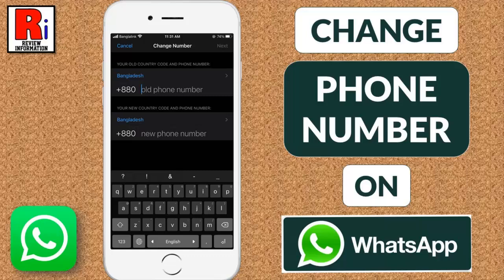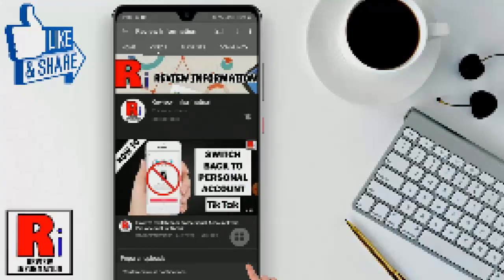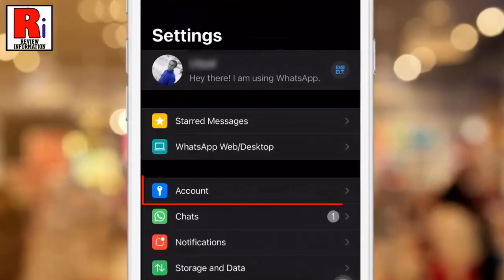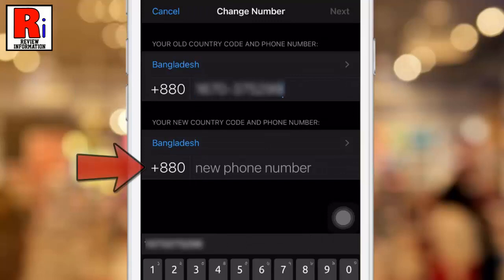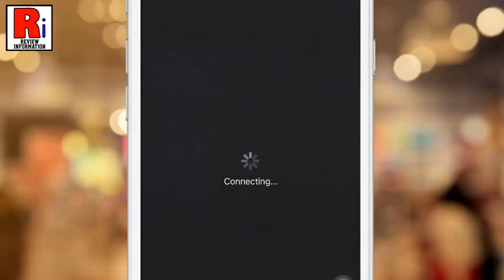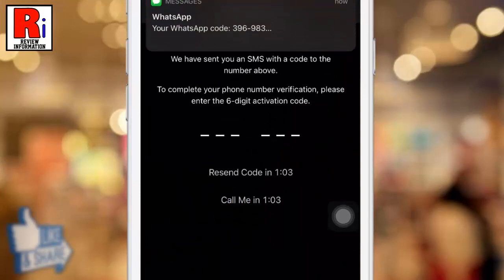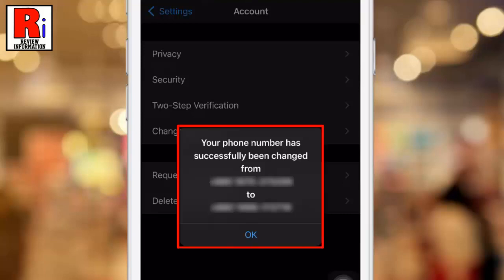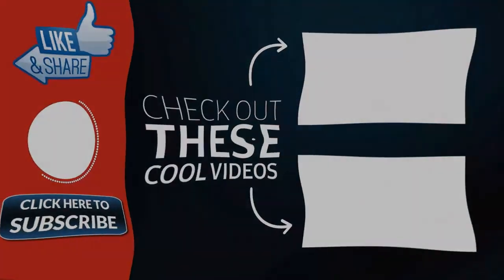How to Change Phone Number on WhatsApp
In this video I will show you, How to Change Phone Number on WhatsApp.